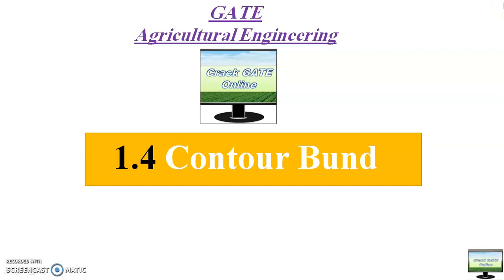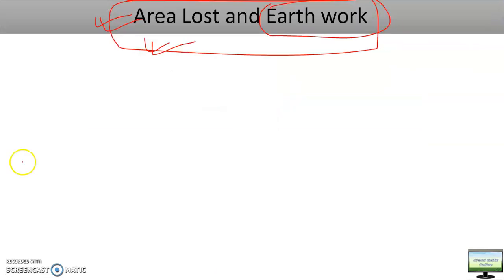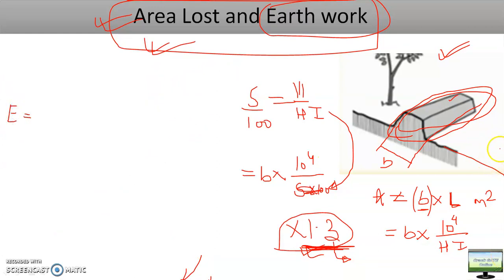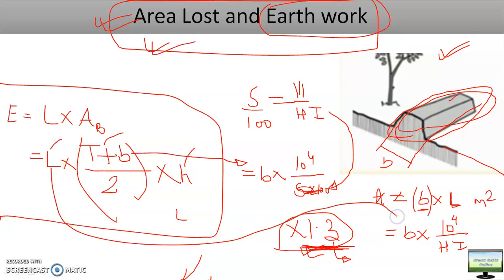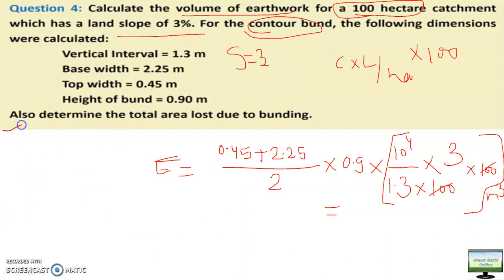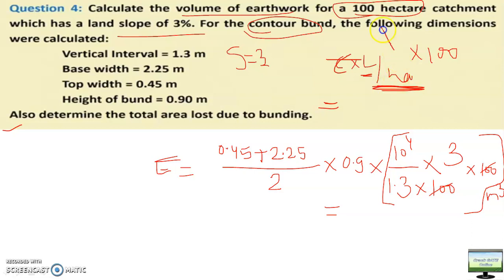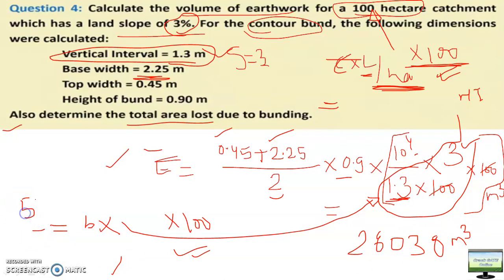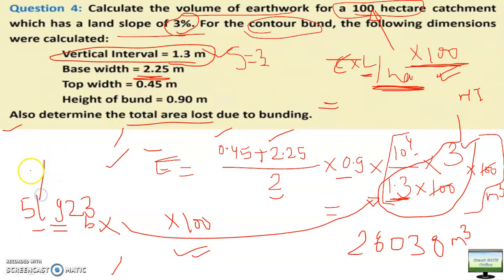1.4 bund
Numerical approach to bund